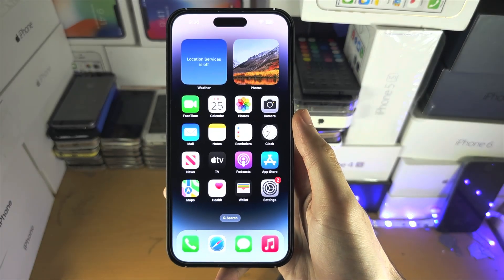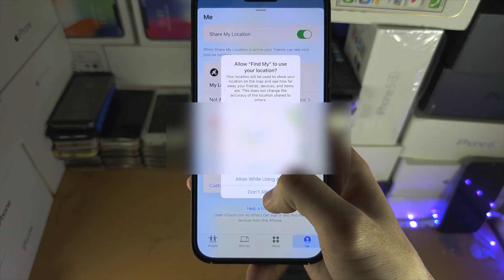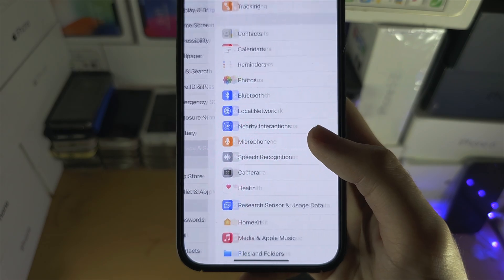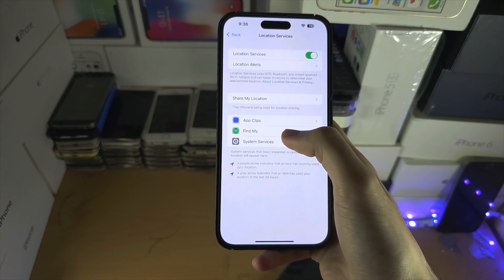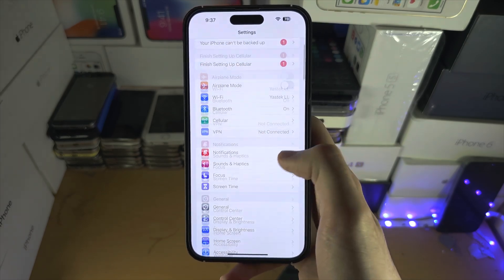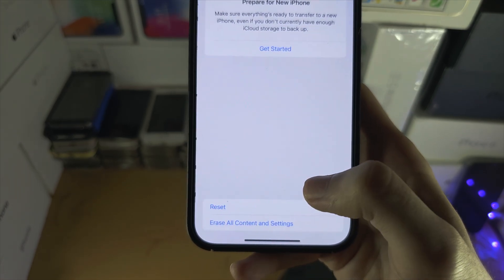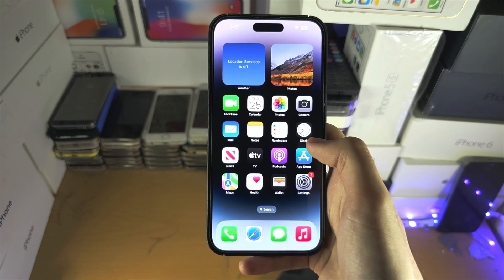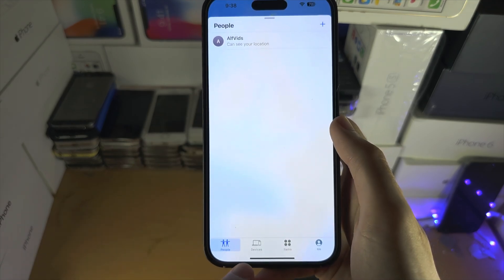ANY iPhone How To Accept Location Request!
Learn how to accept location request on iPhone